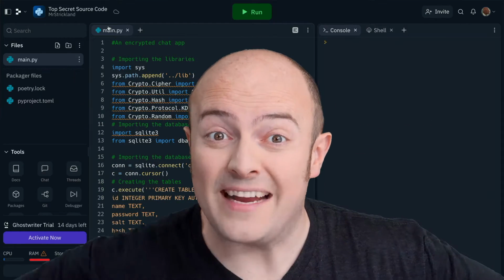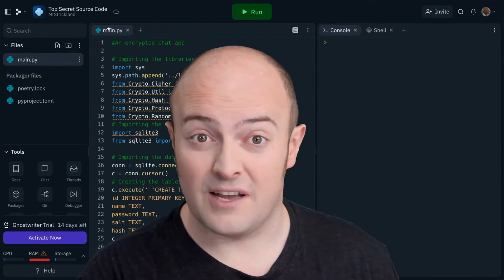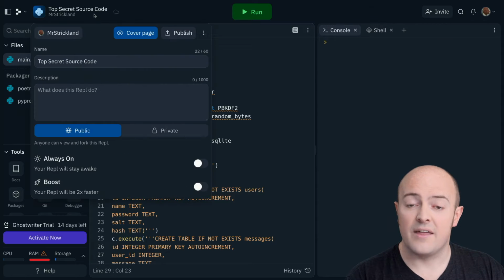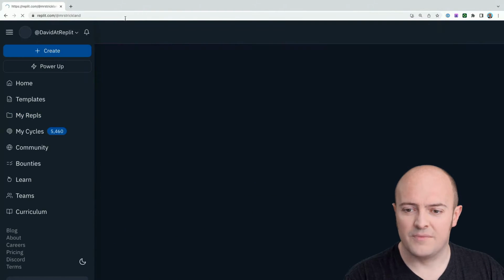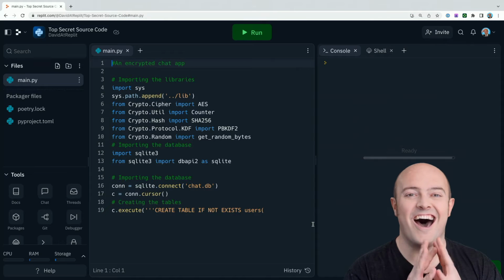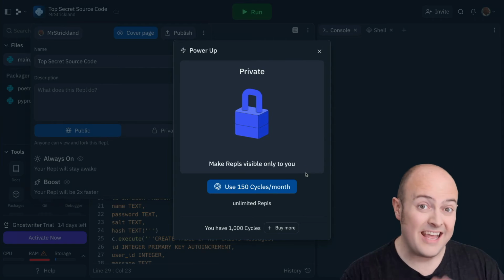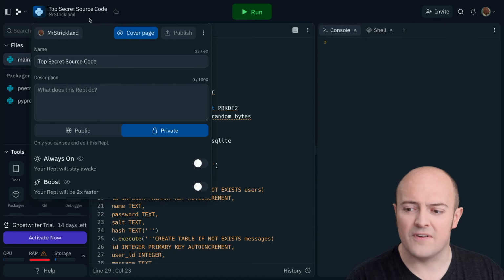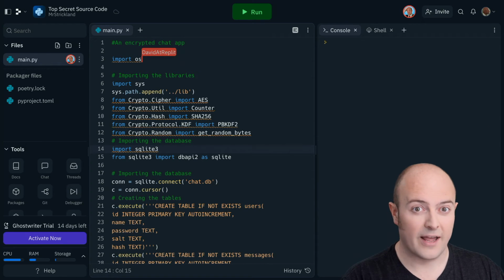Power Ups 3 - Private Repls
There's more to Replit than what you get in a default Repl! Power Ups allow you to boost the CPU and RAM, go always on or even make your Repl source code totally private!

Every Repl you make is public by default - that's cool - but sometimes you might want to keep that source code hidden away. Private Repls are a power up that'll help you achieve that!

00:00 Anyone has access?
01:36 Making Repls private
02:25 Can we still share?
03:01 Challenge
03:16 Next up: Challenge day!